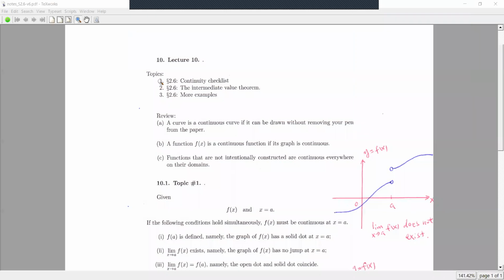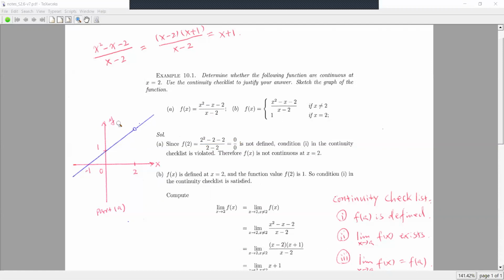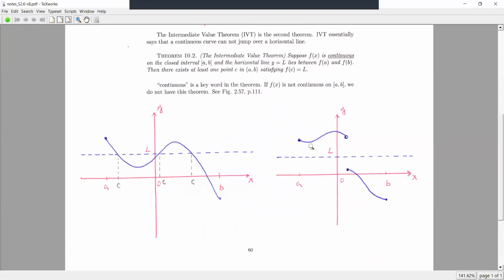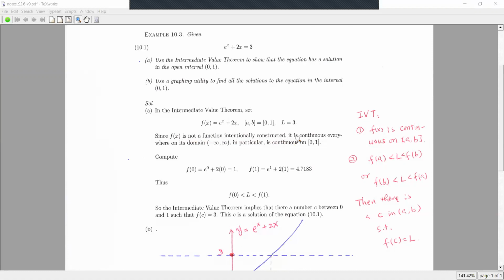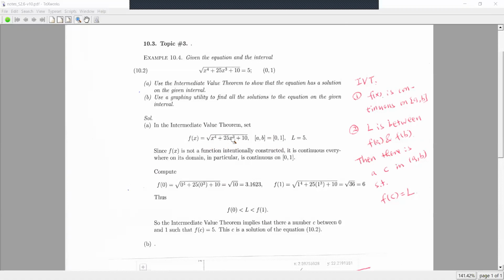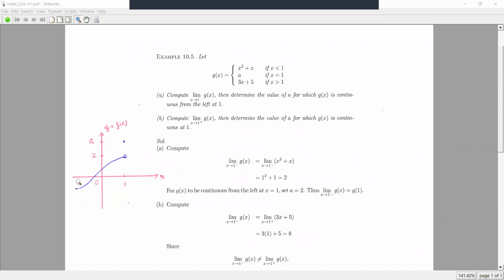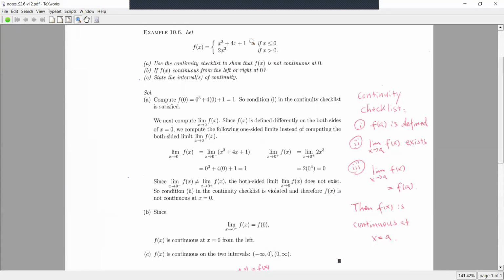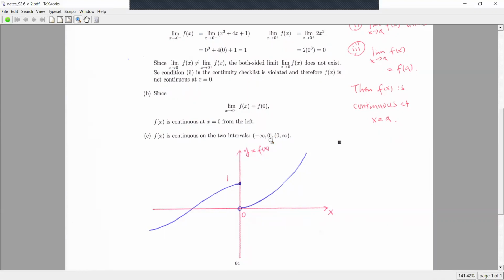Section 2.6 (Part 2)